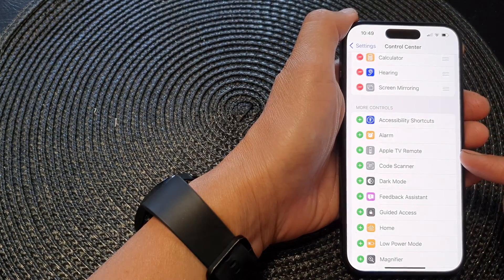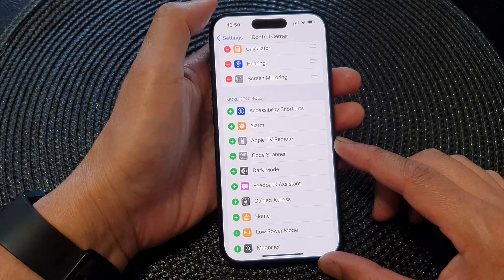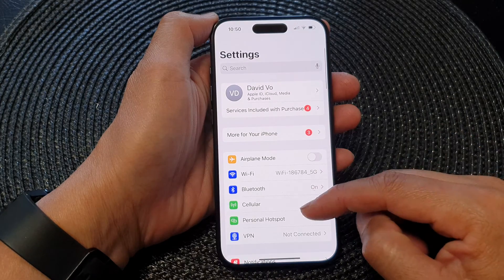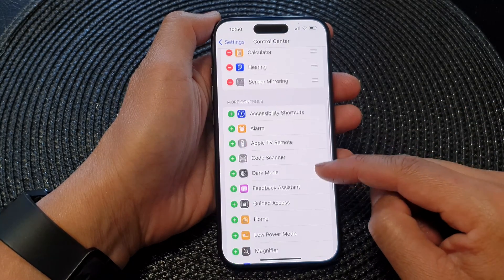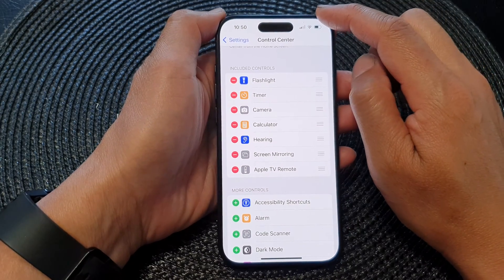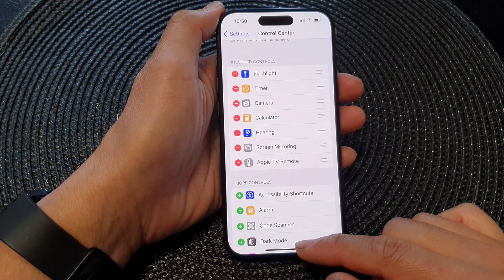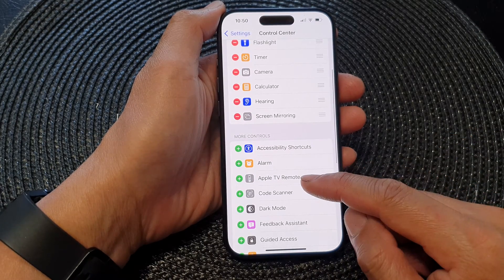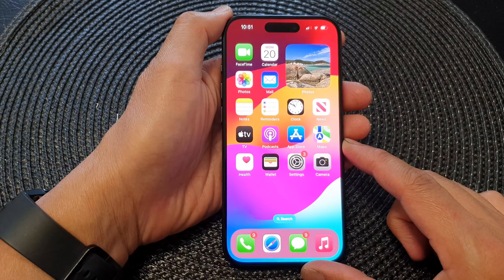iPhone 15/15 Pro Max: How to Add The Apple TV Remote to the Control Center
Learn how you can add the Apple TV remote to the control center on the iPhone 15 / 15 pro / 15 plus.